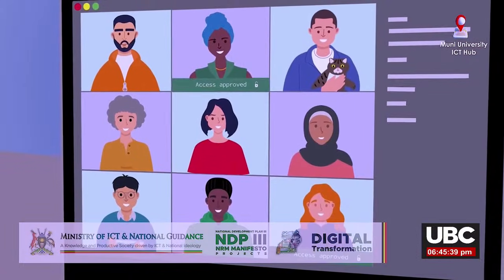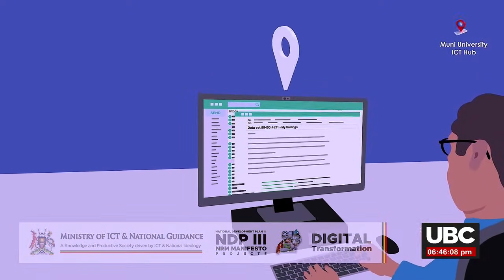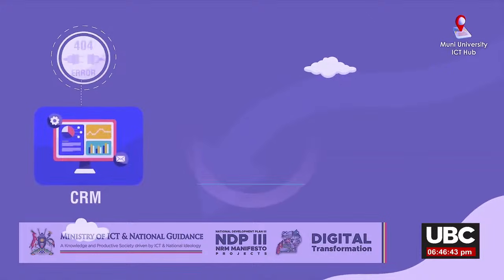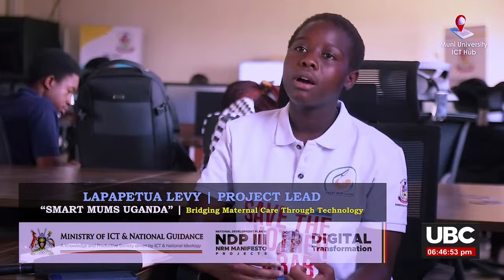THE LENS | FEBRUARY 15, 2026